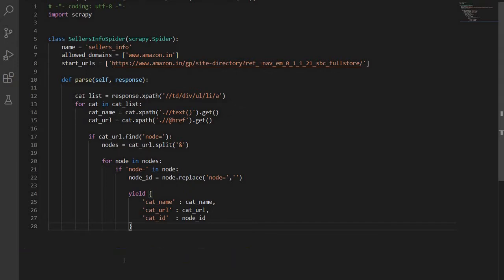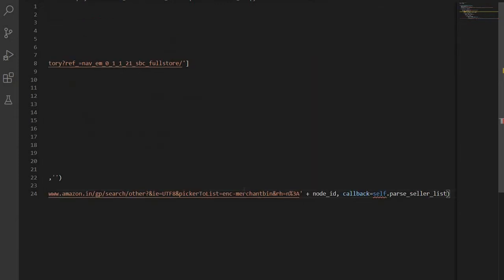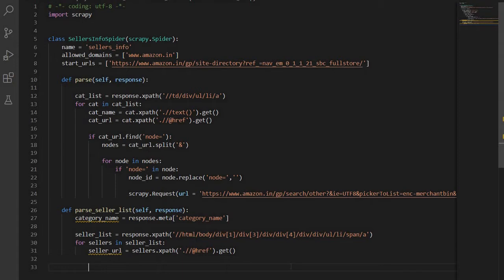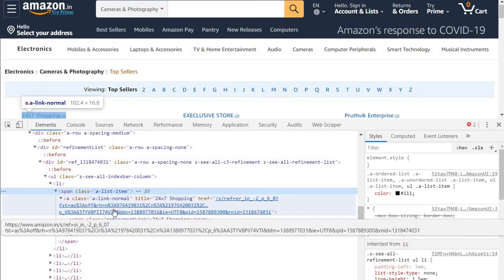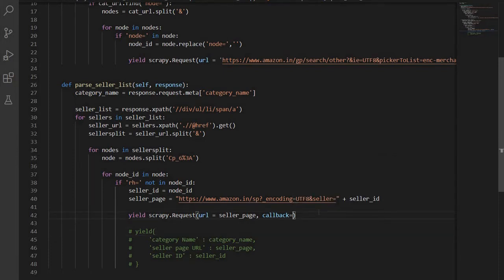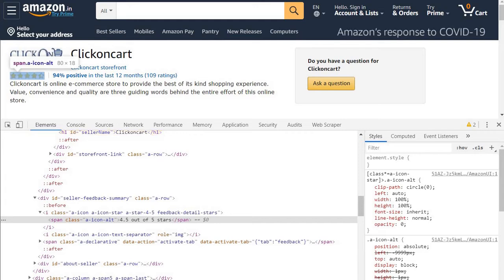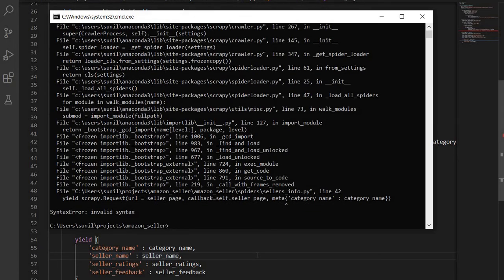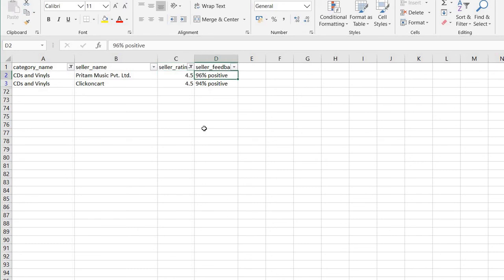Web Scraping / Crawling - Python Scrapy Framework (Amazon seller list) - Part II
Amazon seller list with their ratings and feedback % :

In this video we are extracting amazon seller list with their ratings and feedback % from all listed categories.

Also, web analysis and url modifications

amazon web crawling
amazon web scraping
amazon scrapy
amazon python
amazon crawling
amazon price crawler
amazon category crawler
python web scraping
web scraping
scrapy amazon